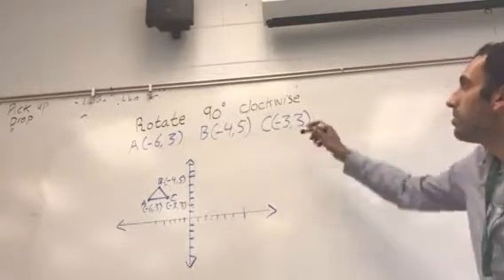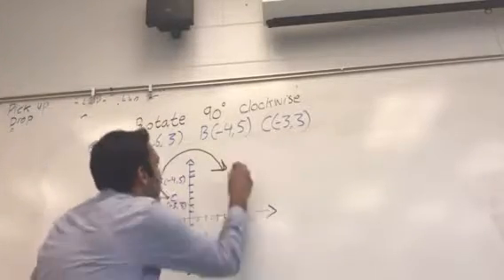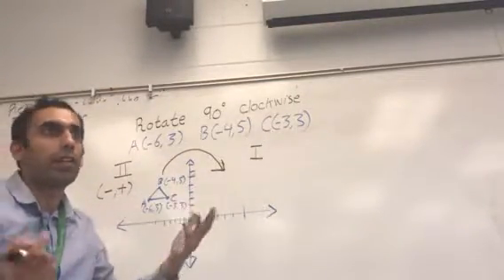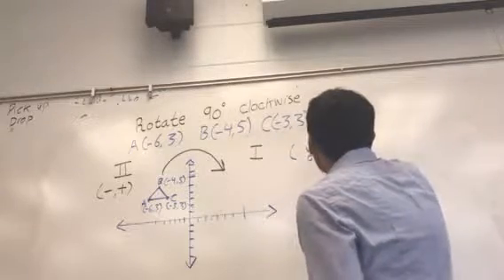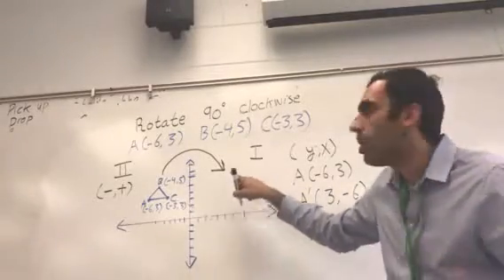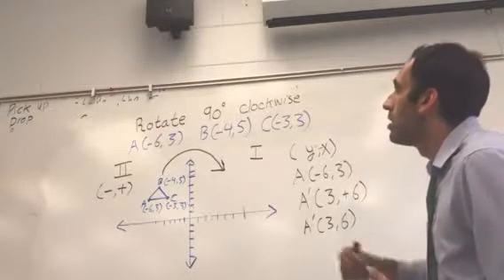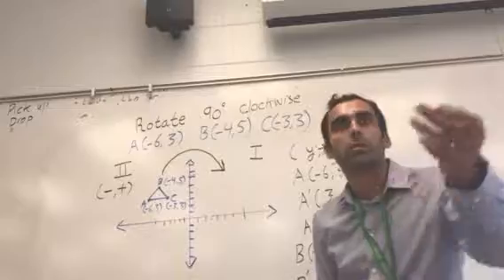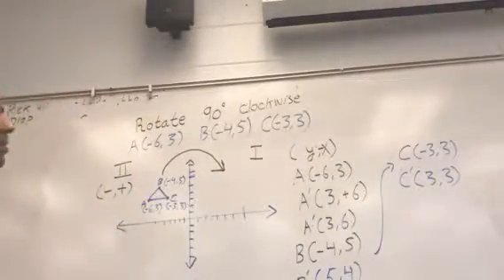Rotation 90 degrees clockwise